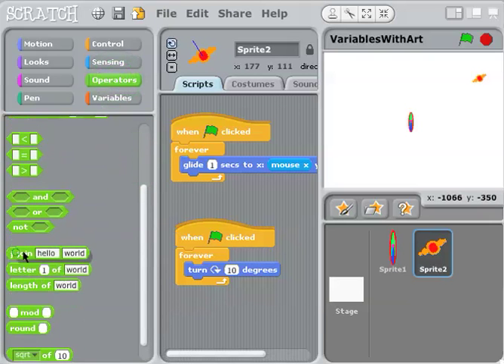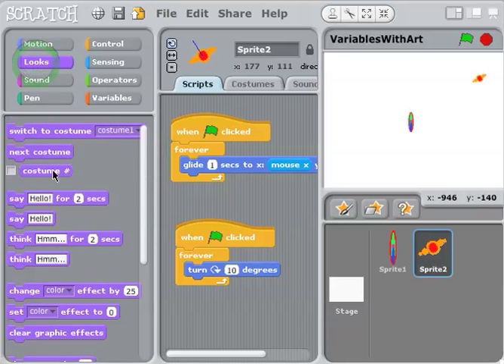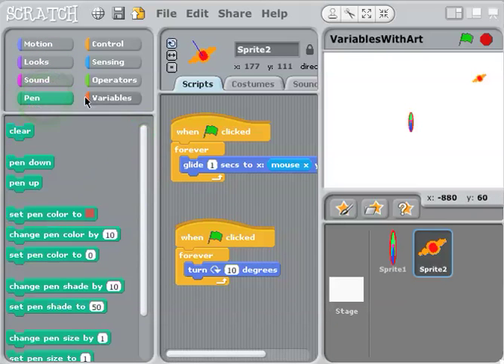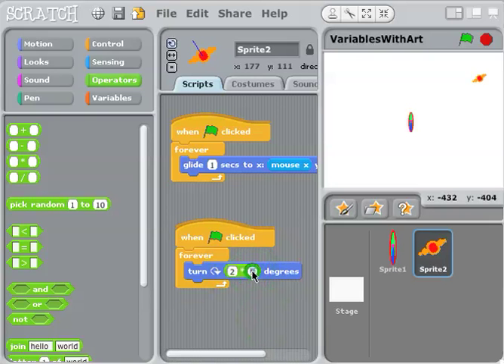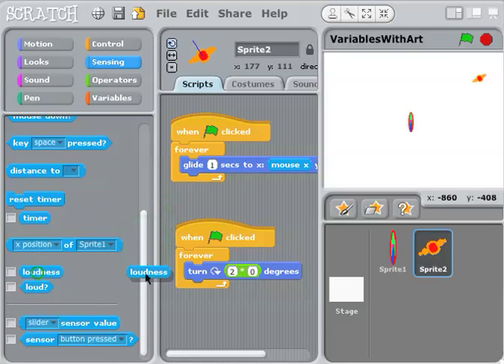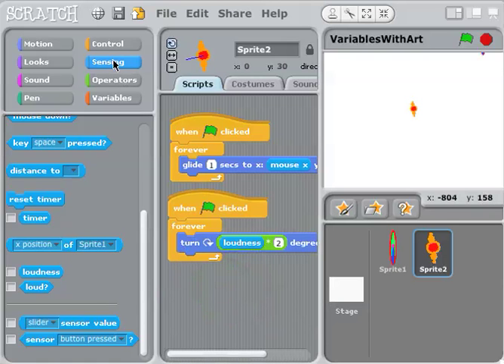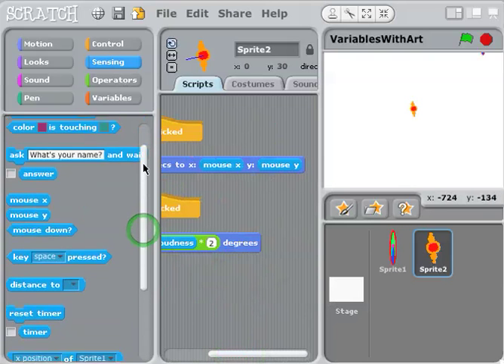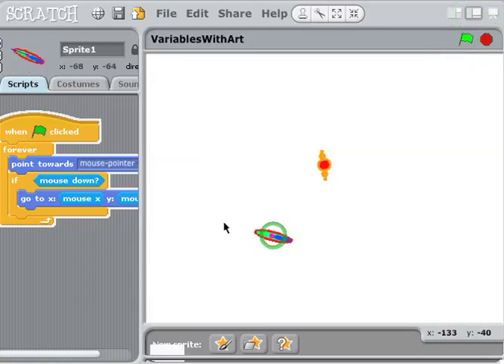Scratch 102 Lesson 1